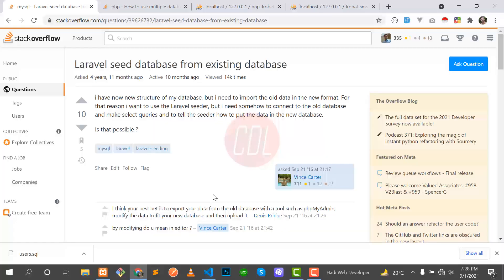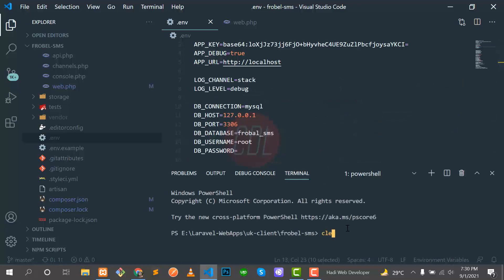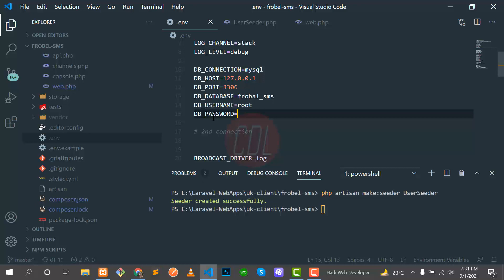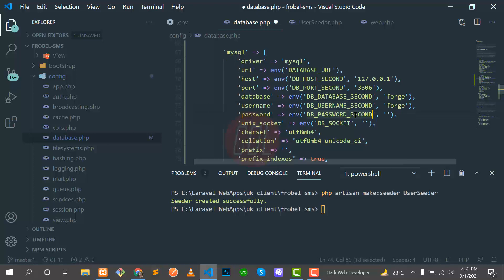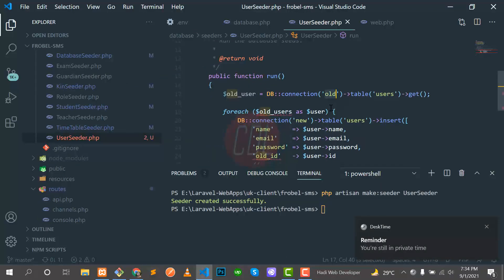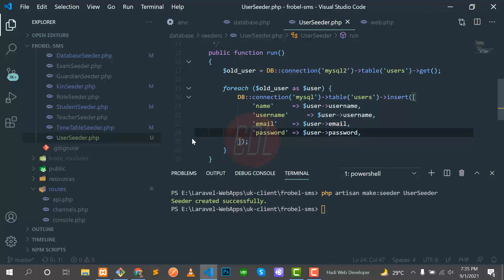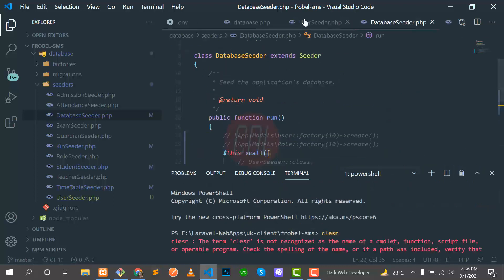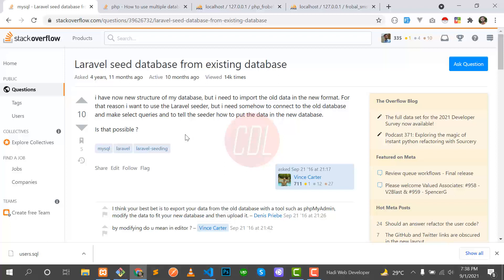Seed existing database into new one | Laravel Seeder | Import database data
Import existing database data into new database

Laravel includes a simple method of seeding your database with test data using seed classes. All seed classes are stored in the database/seeds directory. Seed classes may have any name you wish but probably should follow some sensible convention, such as UsersTableSeeder, etc. By default, a DatabaseSeeder class is defined for you. From this class, you may use the call method to run other seed classes, allowing you to control the seeding order.

Seeder command:
php artisan make:seeder UsersSeeder
php artisan db:seed --class=UsersSeeder
php artisan db:seed